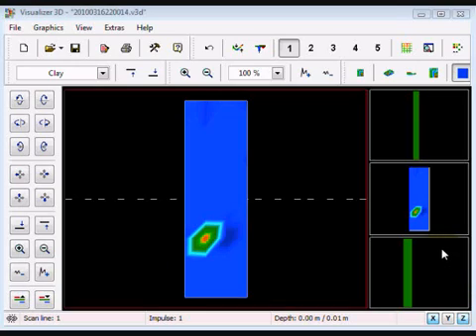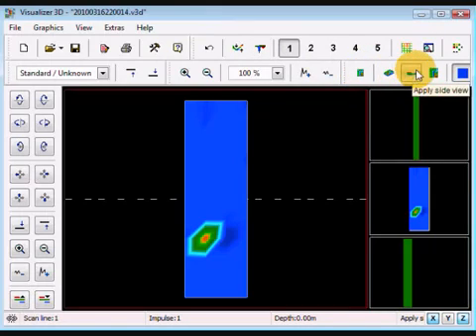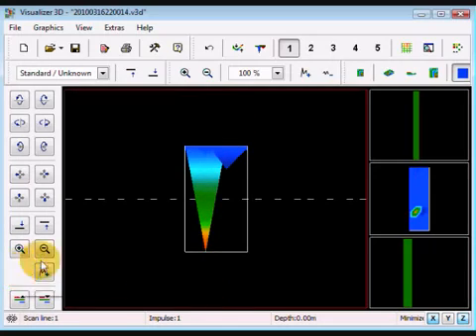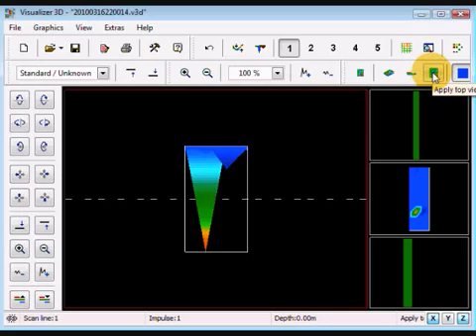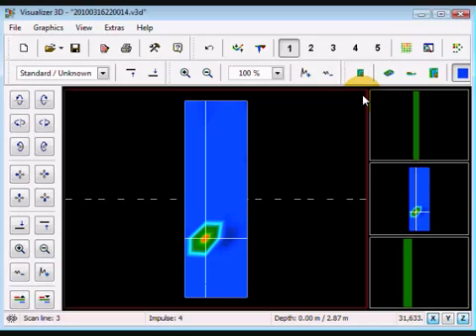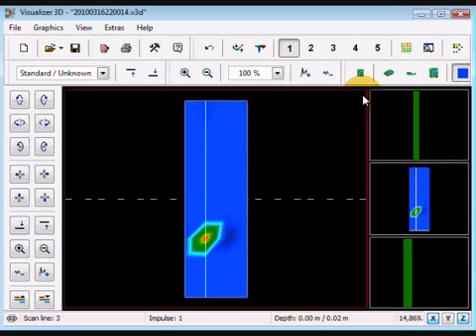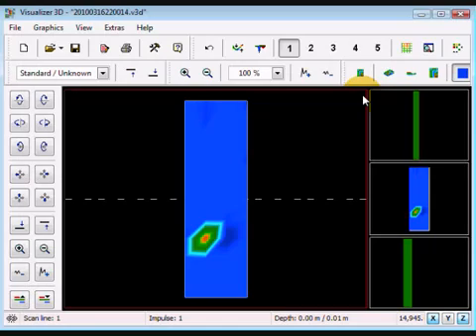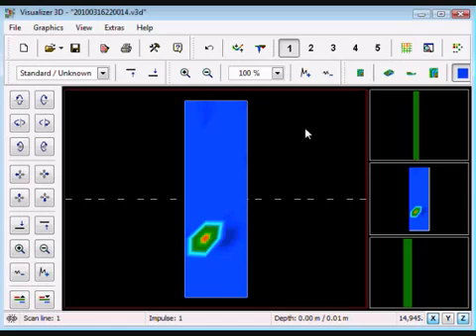Qualifying a Target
Training video for the Visualizer 3D. Know what you are looking at and what may be surface mineralization or a hot rock.